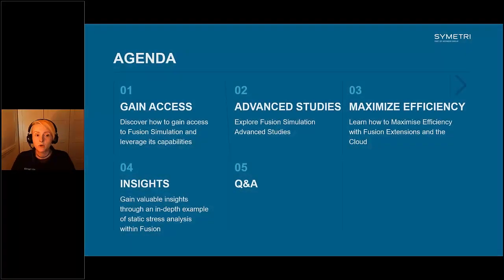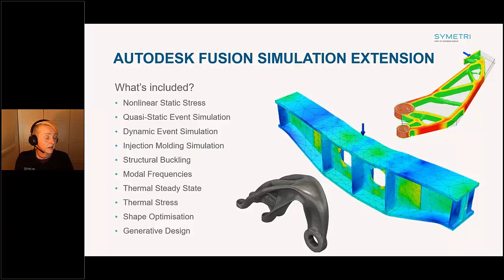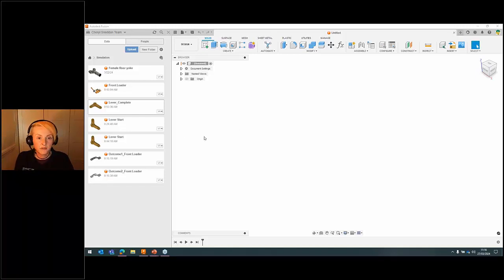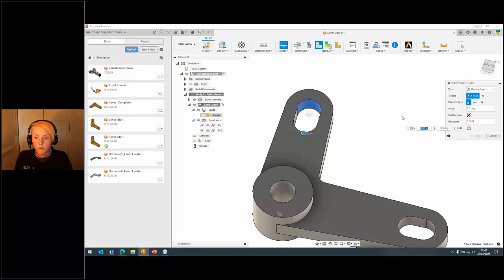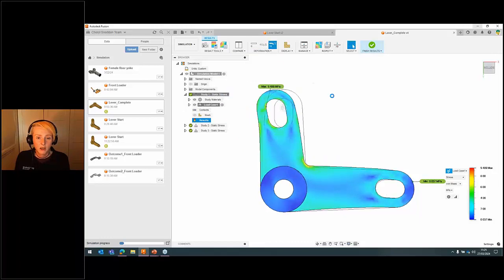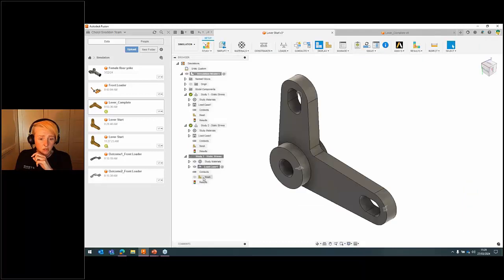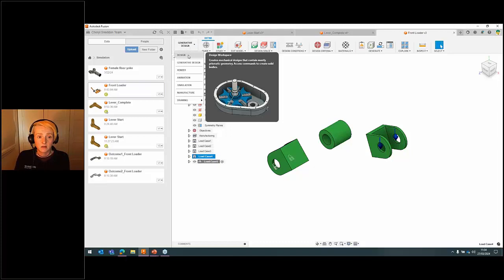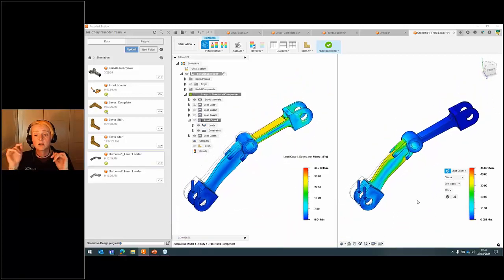Autodesk Fusion | How to Maximise Design Performance with Simulation Tools?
Dive into the recording of this webinar and discover the transformative power of the Autodesk Fusion Simulation Extension at your convenience. Learn more about essential tools to evaluate part performance and manufacturability and explore generative design possibilities.

In this on-demand session, you will explore:

- Strategies to accelerate product development timelines
- Techniques to enhance product reliability and design flexibility
- Tips to maximise efficiency with Fusion Extensions and Cloud integration
- Explore advanced studies and optimisation techniques
- Learn through a detailed static stress analysis demonstration within Fusion

Whether you're a beginner or a seasoned pro, this recorded webinar provides invaluable insights, practical tips, and hands-on demonstrations to simulate real-world conditions effectively.

Want to learn more? Get in touch!